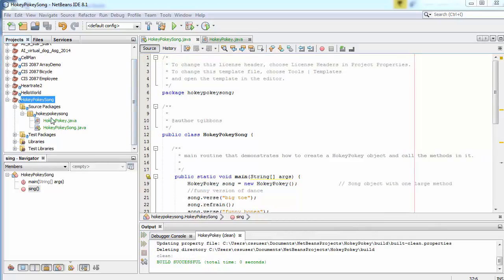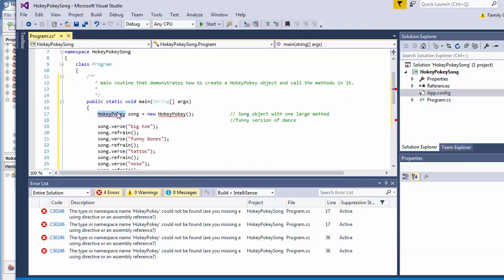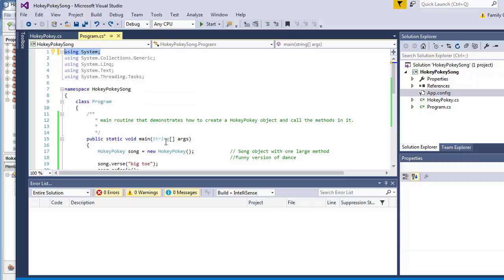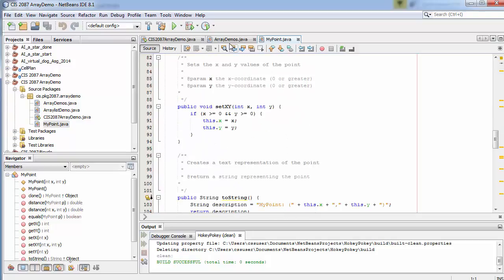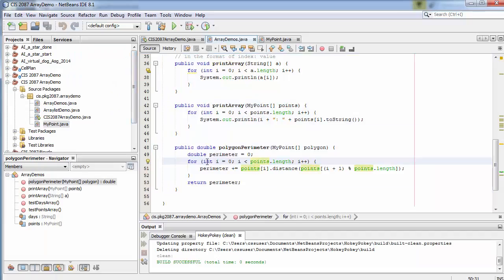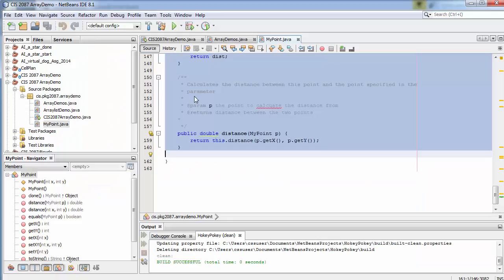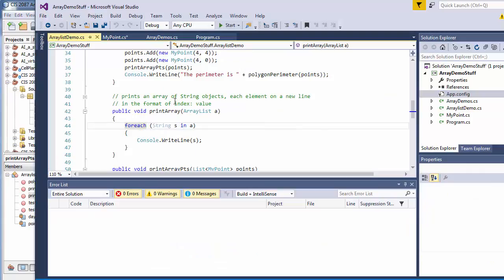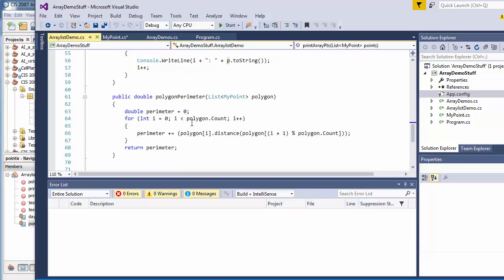CIS 3285 - Unit 2 Java to C# - Part 1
Convert examples from Java to C# using examples from CIS 2085 and CIS 2087